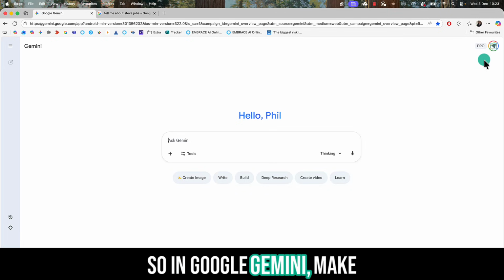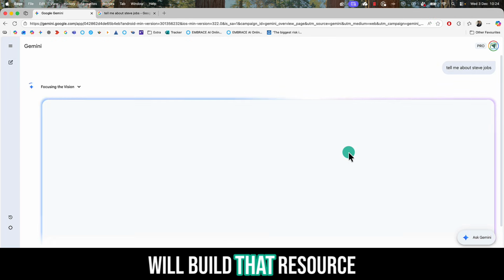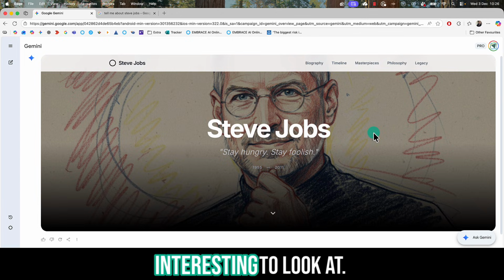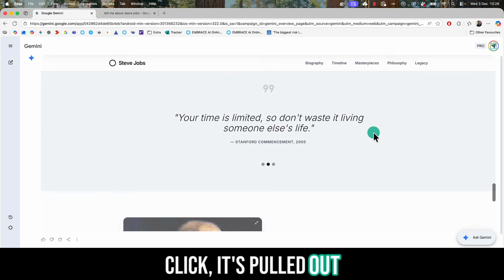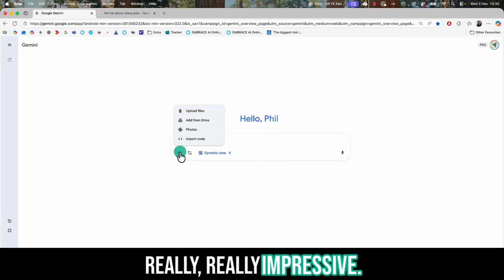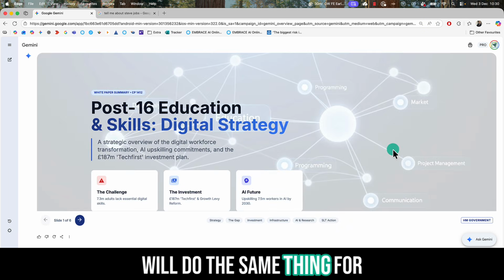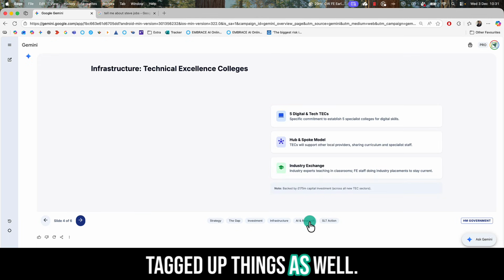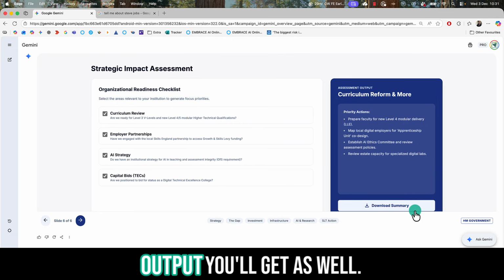Google Gemini Dynamic View: The Ultimate Guide for Teachers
Learn how to turn PDFS and information into interactive dashboards and websites instantly with Google Gemini's new Dynamic View.

In this video, I’m showing you a massive upgrade to Google Gemini called Dynamic View. Unlike the standard "chat" interface we are used to, Dynamic View builds interactive custom user interfaces like charts, timelines, and mini-apps.

I’ll show you how to take a simple file such as a PDF and have Gemini visualize it instantly, so you can spot trends and key information